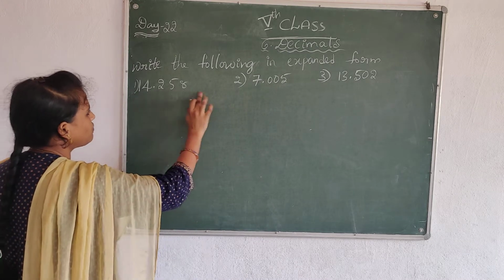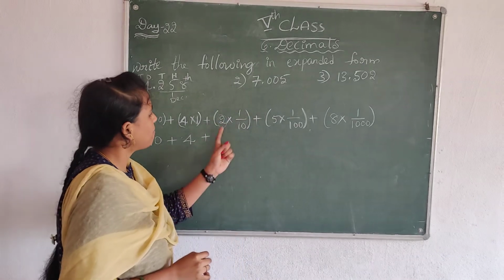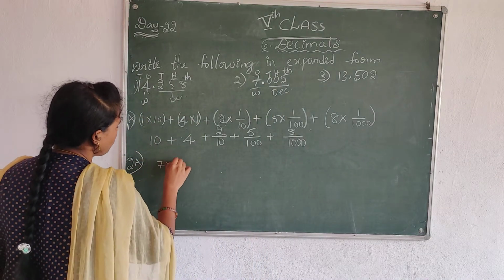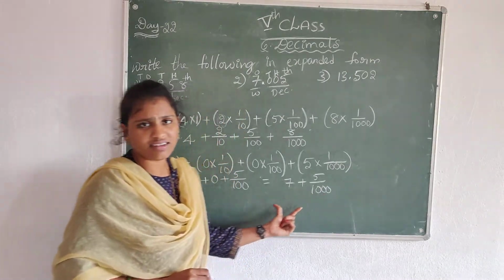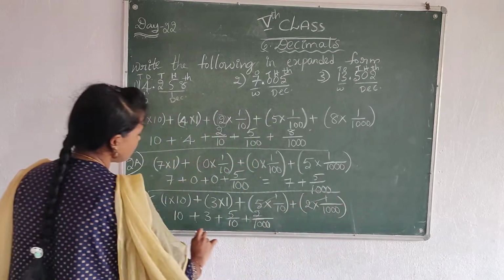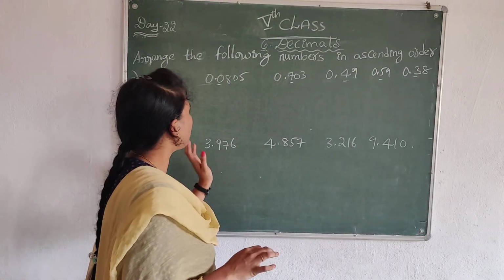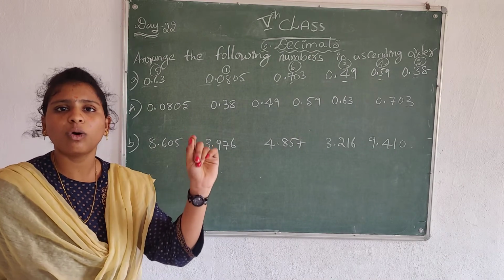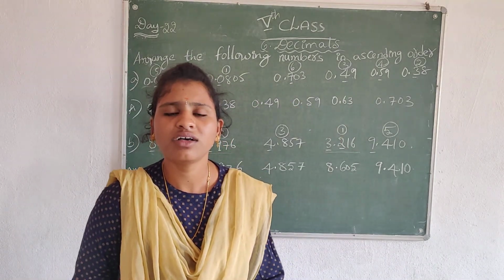5 TH CLASS MATHS DAY 22